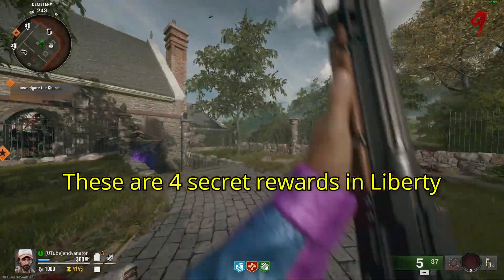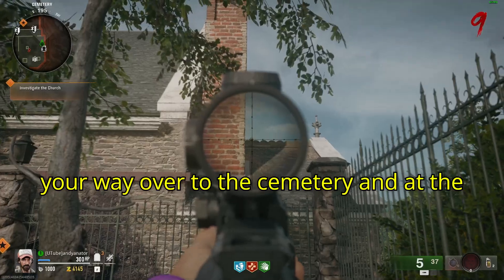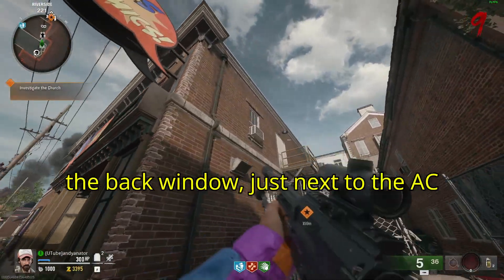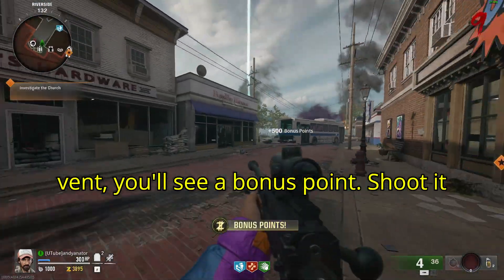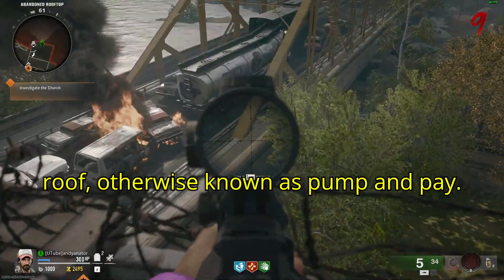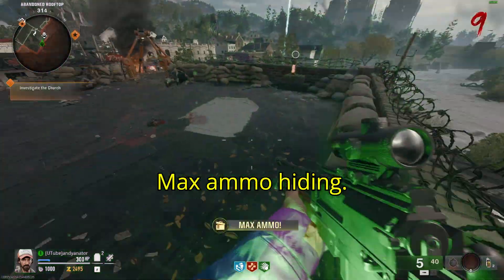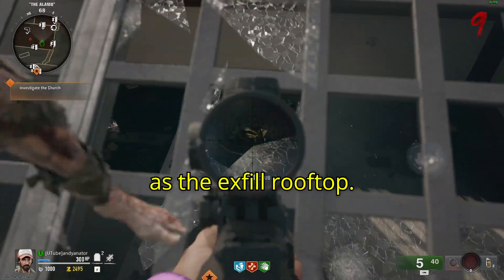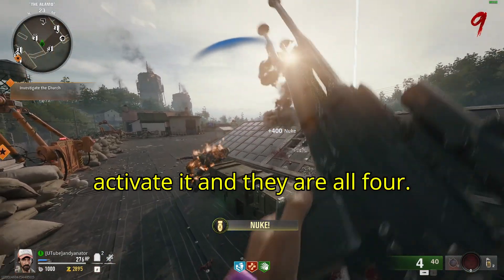Liberty Falls - The 4 Secret Power Up Reward Locations! (BO6 ZOMBIES EASTER EGG)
I strive to entice and keep the gaming community and enthusiasts happy with my content!